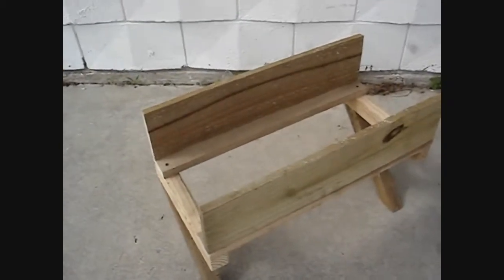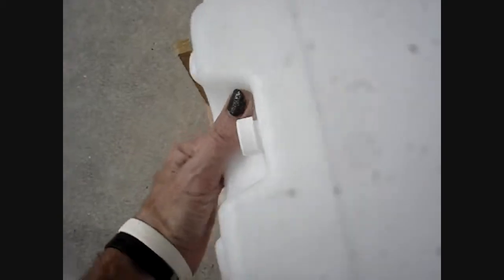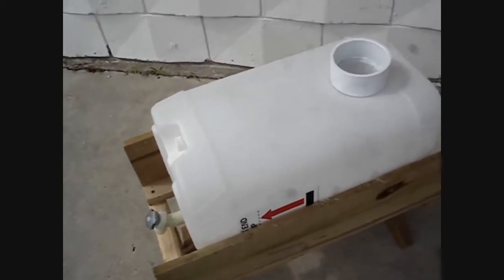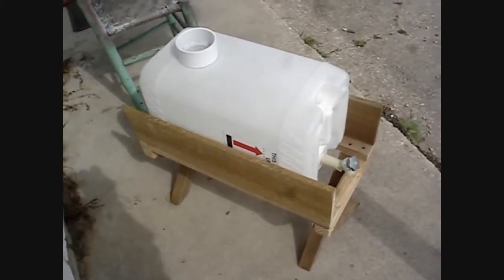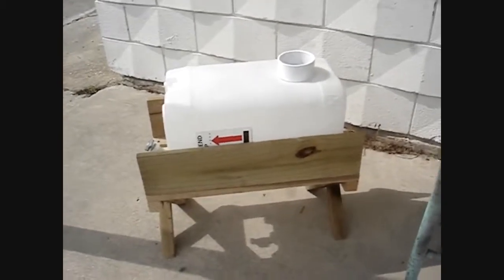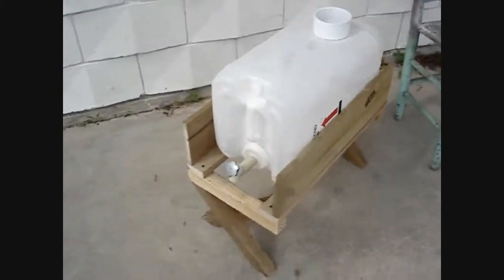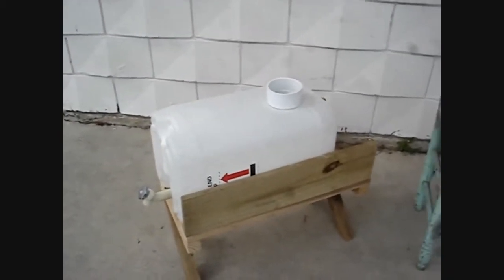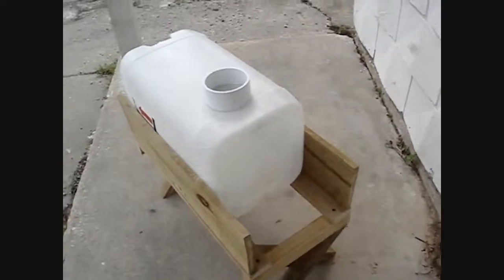Kentsel Yağmur Namlu Ahşap Taşıma 7 Litrelik şişede Daire kiralık Daire için Stand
Burada Kentsel Yağmur Catcher Sürahi Özel Ahşap Taşıma İnşa benim yeni Ürün için bir iltifat var. Bu El yapımı ABD'DE Tahta üzerinde geri Dönüşümlü kalmamış. Bu küçük Ahşap